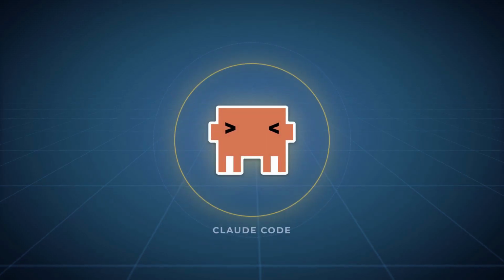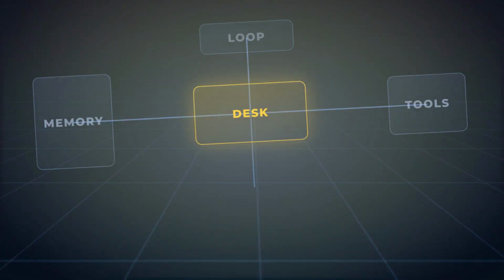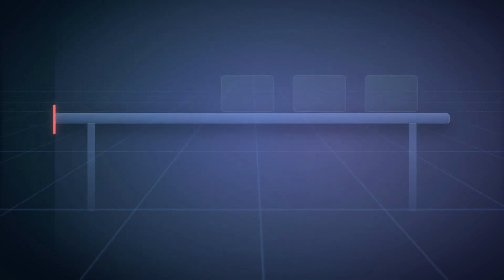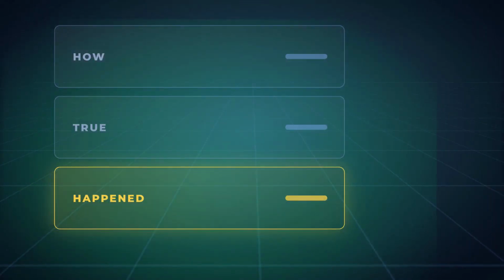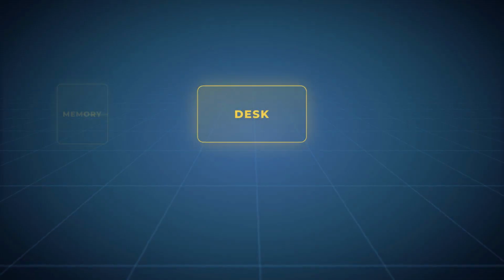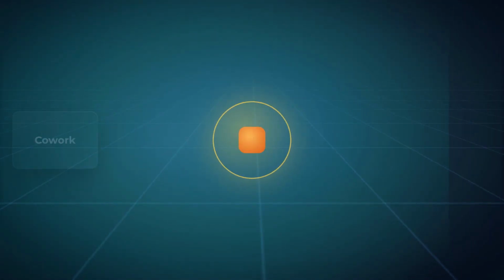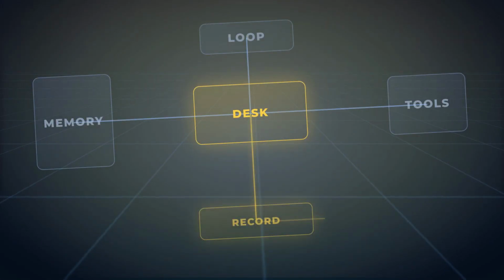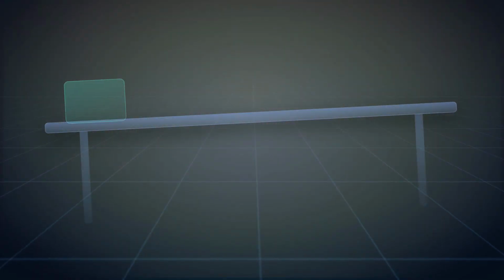AI Agent Harness: Your Setup Is Missing One Of These Four Blocks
I kept hearing the same four words every single week — harness, loop engineering, memory, evals — and I finally sat down and drew the whole thing as one picture. It turned out to be way simpler than anyone makes it sound, and it also showed me exactly which piece my own setup was missing.

The system that runs my business isn't a model. It's a folder — 98 skills, 378 memories, 190 pages of notes — and every part of it has one of those buzzword names attached to it. So in this one I build the picture from empty, one block at a time, and use my real folder as the example instead of a made-up company.

We start with a single run: you ask, it answers, and the second the answer lands it forgets you. Then we add the desk (your context window, and why a bigger one isn't the fix), the three drawers that hold how you want things done, what's actually true about your business, and what happened and when. Then the harness itself — it's a horse word, and once you know that, the whole idea clicks. Then tools, the loop, and the one rule most people never write down: when does it stop.

Finally, evals — the record of every run that tells you whether any of this is working. Stay to the end and you'll be able to point at the exact block your own setup is missing. No frameworks, no code, no new subscription.
00:00 // The four blocks nobody draws
00:52 // One run, and why it forgets you
01:46 // The desk (and why a bigger one won't help)
02:40 // Drawer one — how you want things done
03:32 // Drawer two — what's actually true
04:22 // Drawer three — what happened, with a date
05:13 // Harness is a horse word
06:02 // Something has to write back
06:54 // Giving it hands
07:45 // The loop, and when it stops
08:39 // Was it good, was it healthy
09:32 // The slow loop that makes it better
10:21 // The whole picture